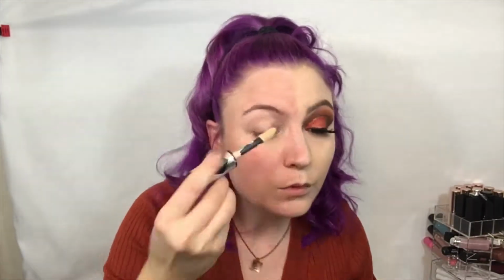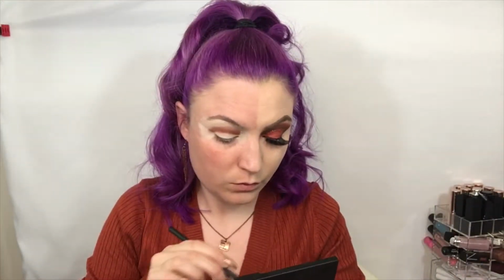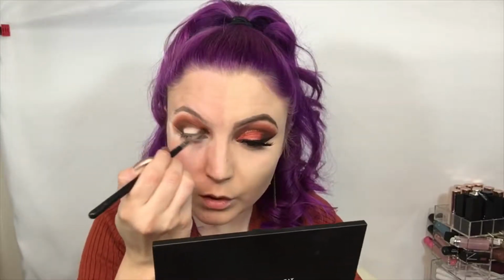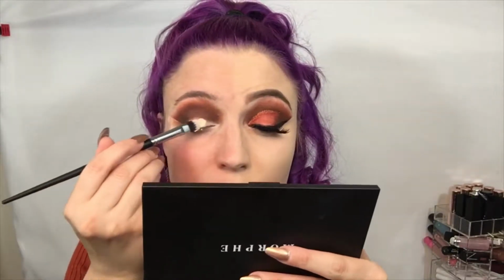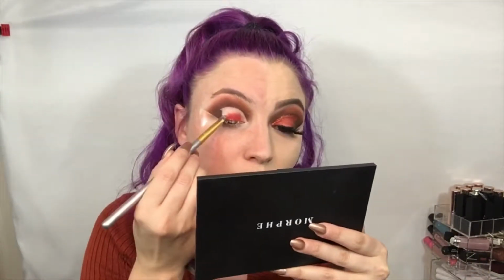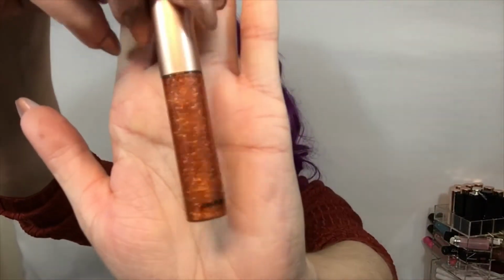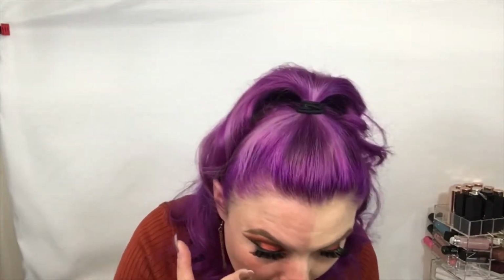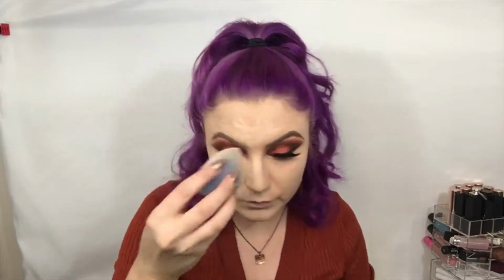Fall Makeup Look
I hope that you enjoy this look. Let me know what you guys think.

Products

Face-
Wet-N-Wild Cover All Primer
Maybelline Baby Skin Instant Pore Eraser
Maybelline Super Stay Foundation (112/120)
Maybelline Fit Me Loose Finishing Powder(10)
Colourpop No Filter Concealer (light 12)
Morphe Lo-Fi  8L Highlight and Contour Palette
Maybelline Master Crome Highlight (100)

Eyes-
Morphe Artistry Palette
Ownest Liquid Glitter(04)
NYX Worth The Hype Mascara
Starry Eye Liner Gel
Colourpop BFF Creme Gel Liner (get paid)
Colourpop Brow Boss(brunette)
Cuckoo Lashes(303)

Lips-
Morphe Lipstick (honey)